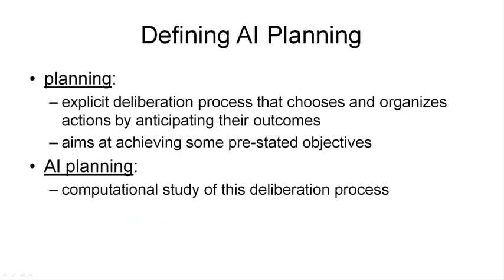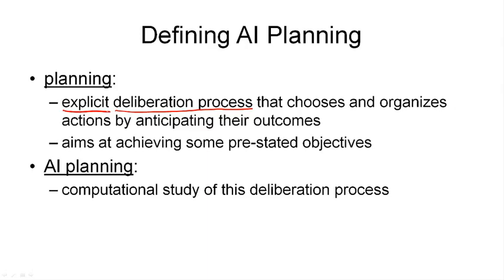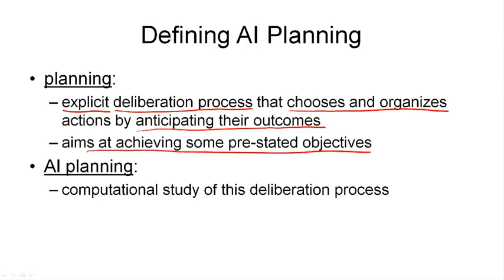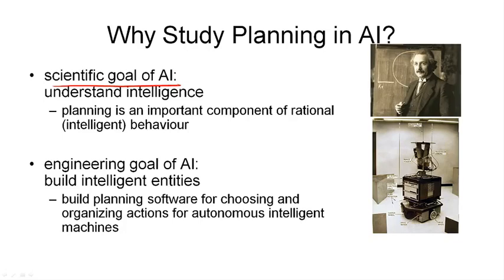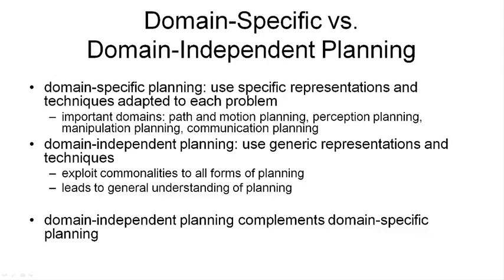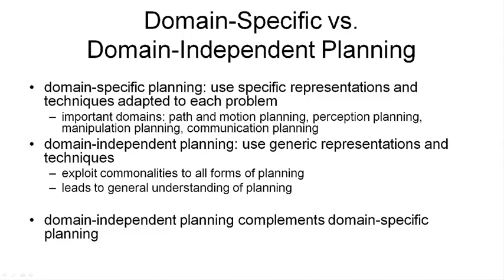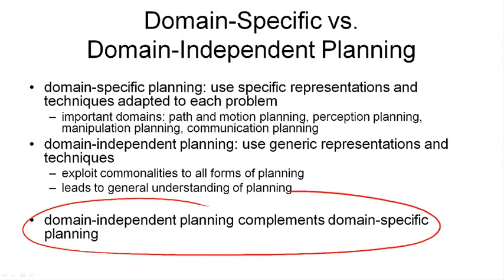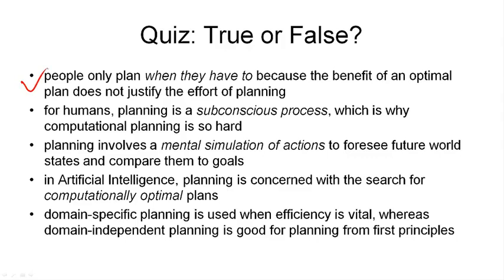1 2 1 1 What is Planning? 12 53 ♦